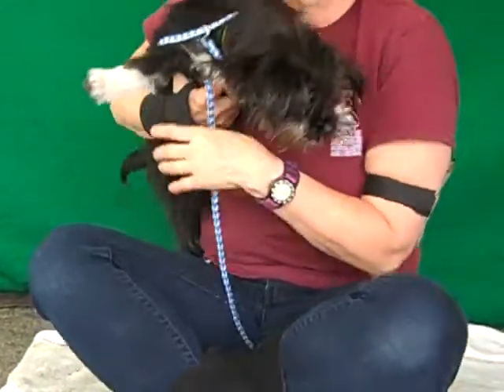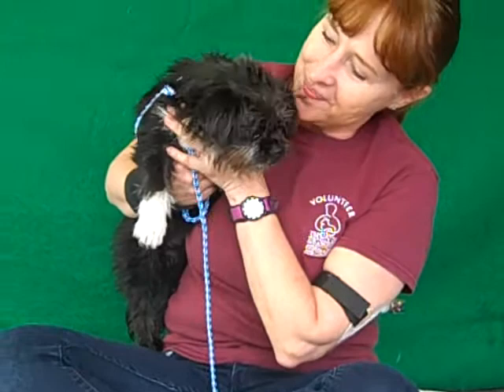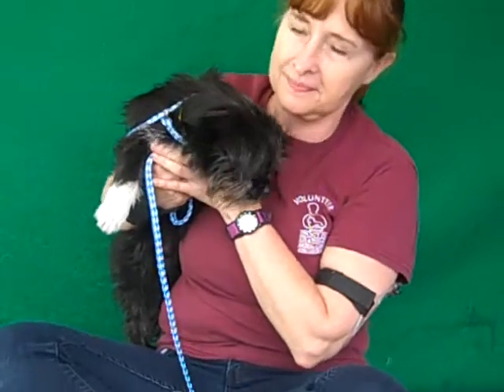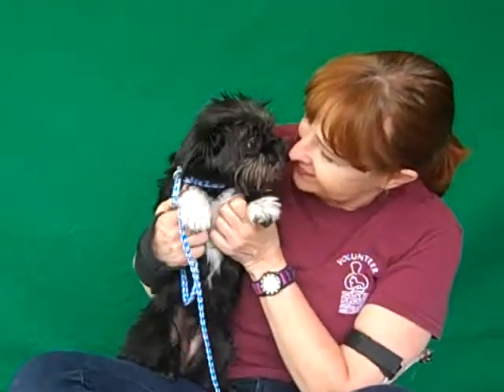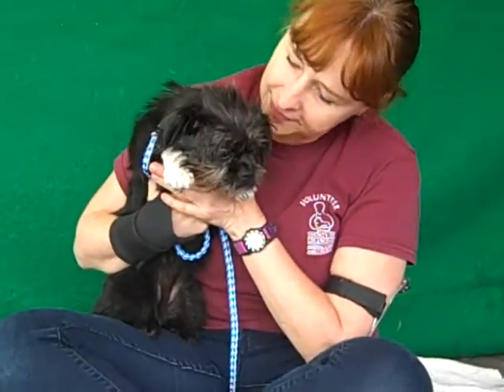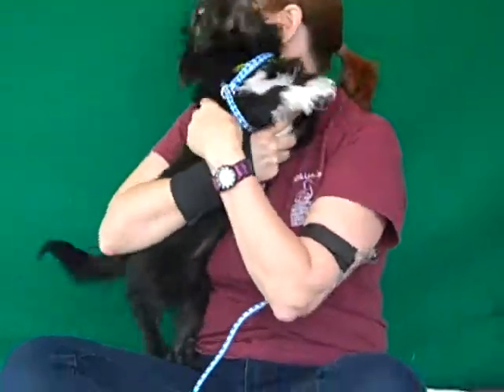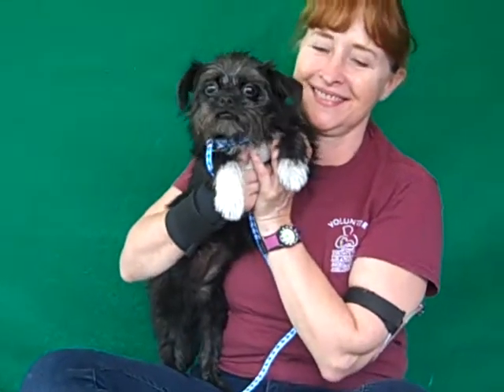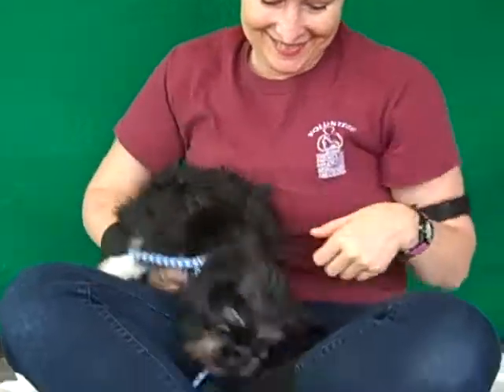A4833192 Rosie | Brussels Griffon Mix Puppy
A4833192 Rosie is a heartbreakingly cute 6-month-old black-and-white female Brussels Griffon mix puppy who came to the Baldwin Park Animal Care Center as a stray from La Puente on May 22nd. Weighing 6 lbs, Rosie has those huge, super-black, buggy eyes that only a puppy can have, and her soft and crazy hair is divinely touchable. She gives tiny kisses, looks puppy-stunned and inquisitive about everything going on around her, and makes everyone want to cuddle her close and kiss her. She’s puppy perfect: a little blank slate for puppy basics training. She’ll do swimmingly as an indoor pet and companion in the home of an individual or family (as long as any children respect her teeny-weeny size) who enjoys the fun and sense of accomplishment that come from raising a puppy from scratch.